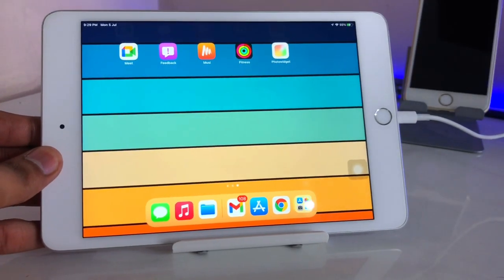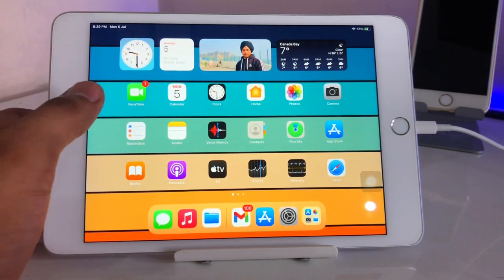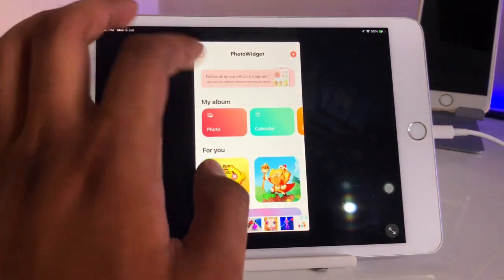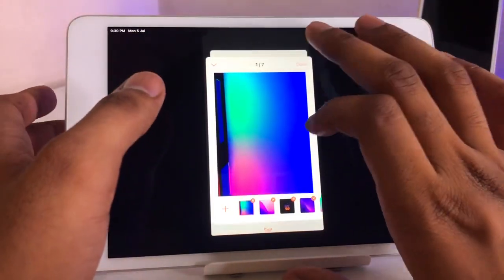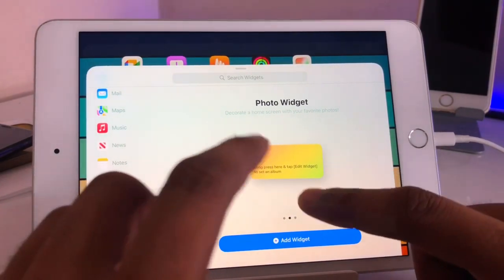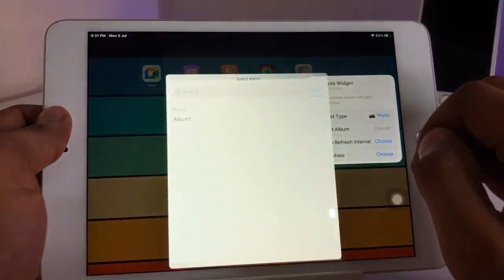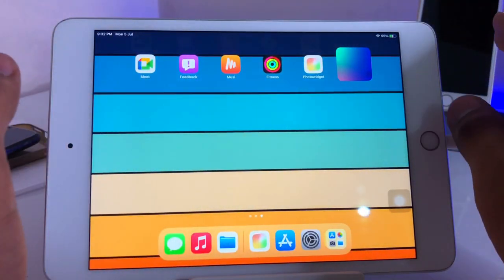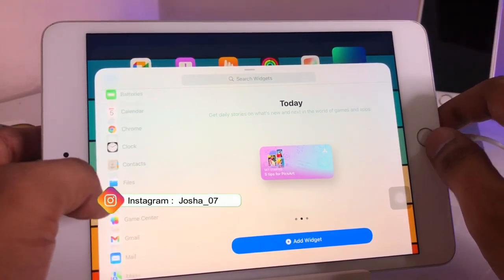How to add Widgets in iPad Home Screen || Set any Photo as Widget in iPad